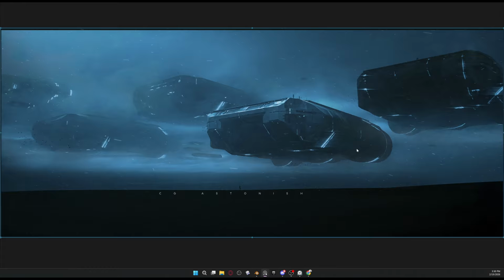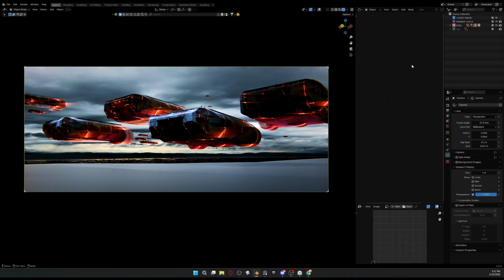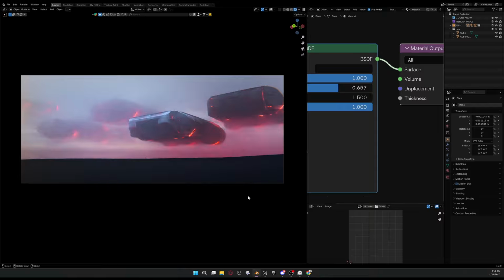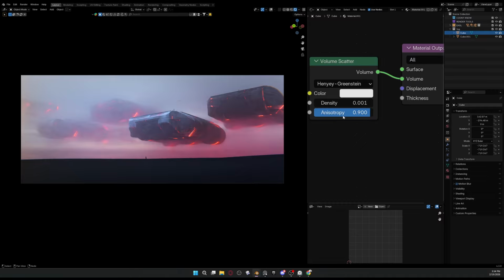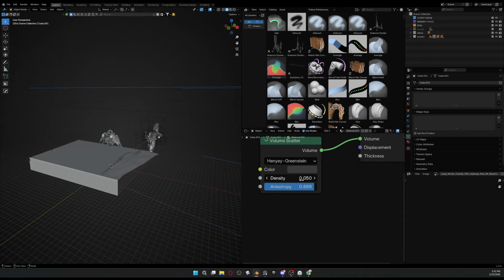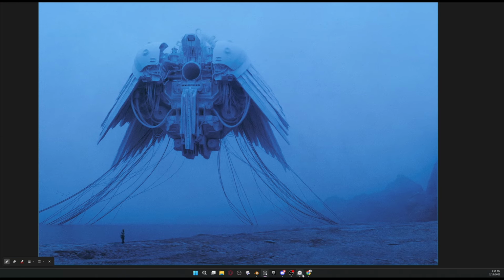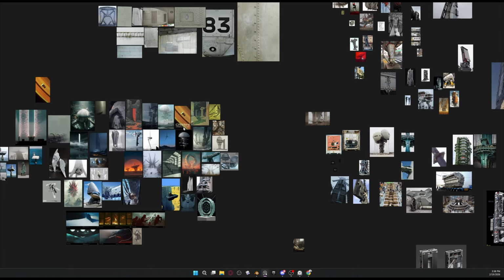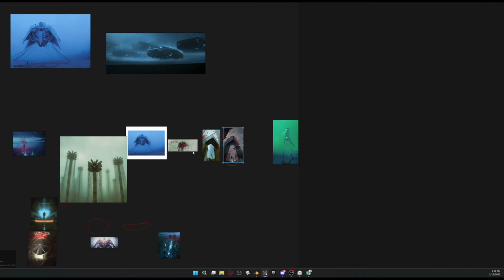YOU ONLY NEED THIS !!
This is a breakdown video and explanation of how to use fog. No technical terms. A simple guide to creating this fog with one node in Blender.